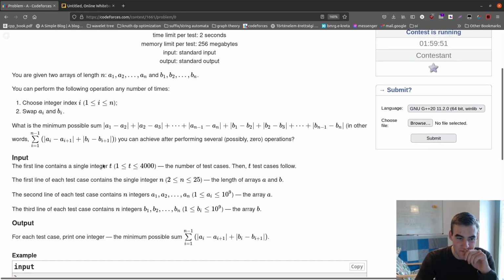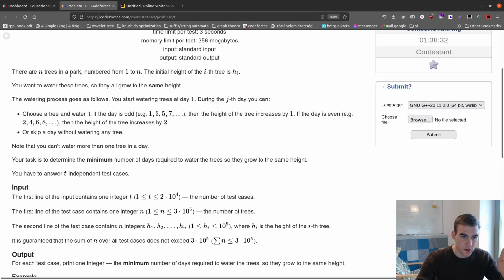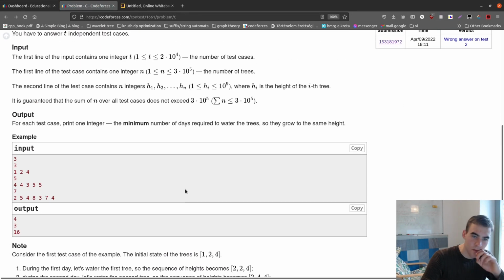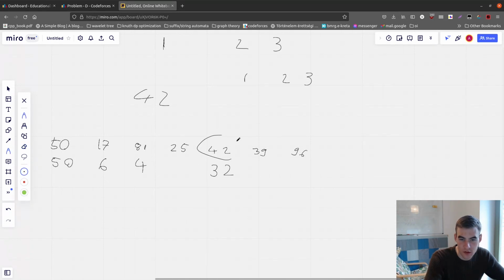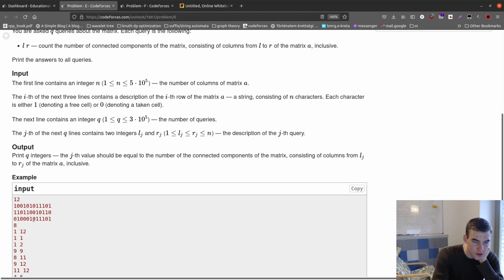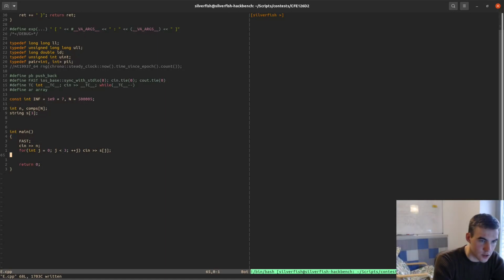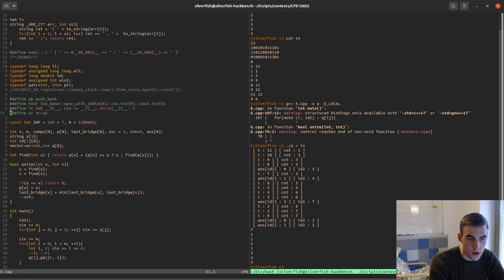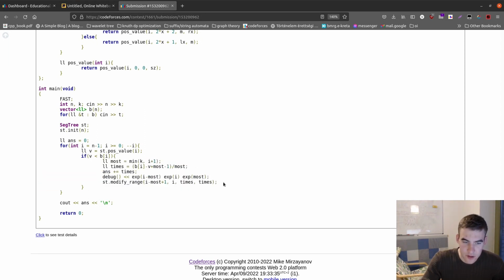Codeforces Educational Round 126 Screencast + Explanations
0:00 - Intro
0:42 - Problem A
07:38 - Problem B
21:56 - Problem C
49:20 - Problem D
01:10:07 - Submitting D
01:12:23 - Problem E
02:00:08 - Problem A Explanation
02:02:07 - Problem B Explanation
02:05:07 - Problem C Explanation
02:10:20 - Problem D Explanation
02:14:30 - Outro